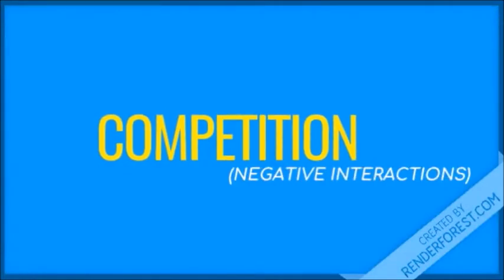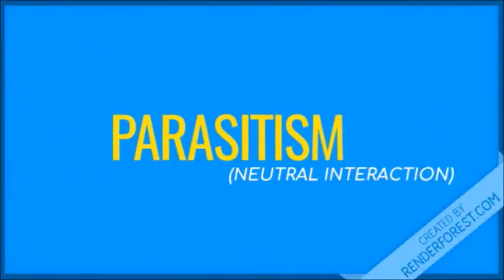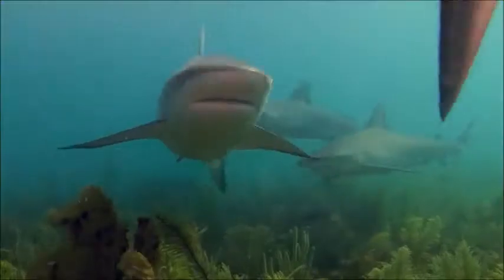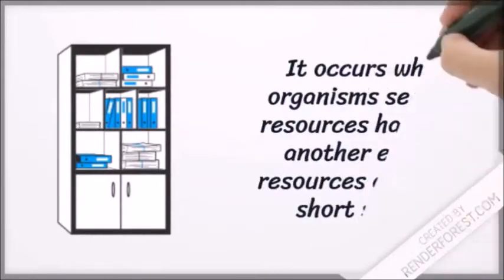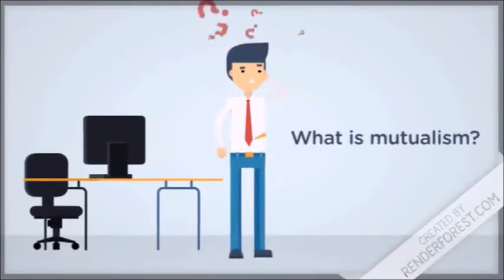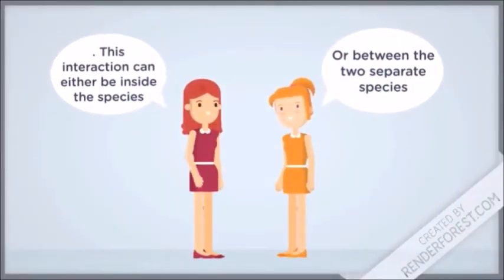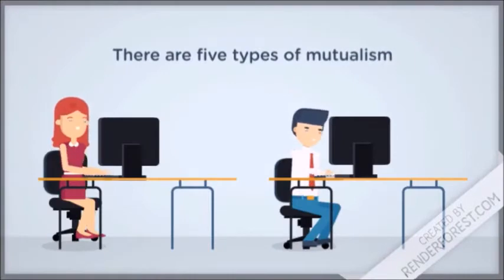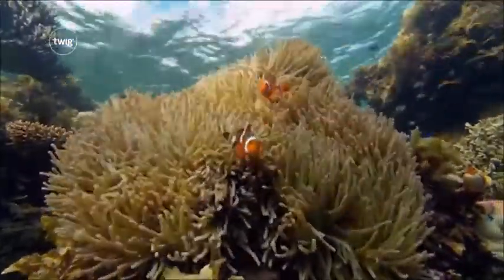Community ecology | Community interactions | Competition | Modes of competition | Mutualism | BIO464